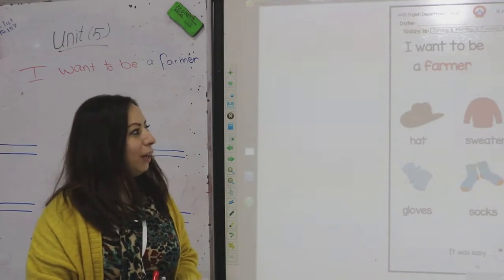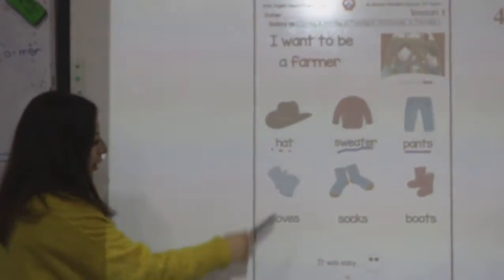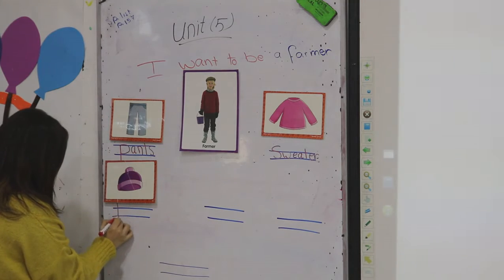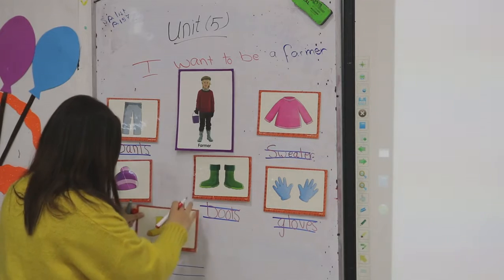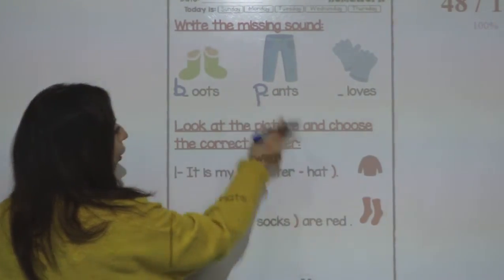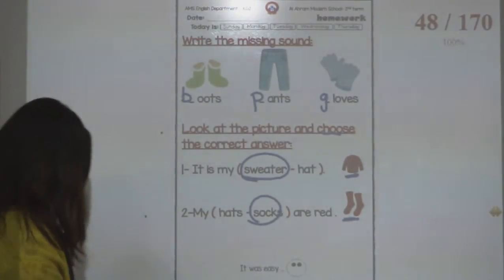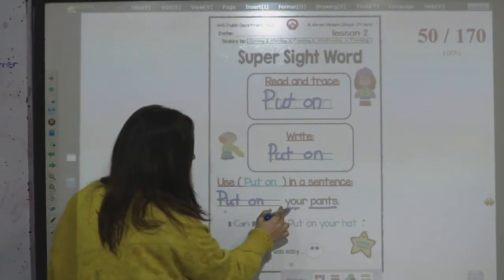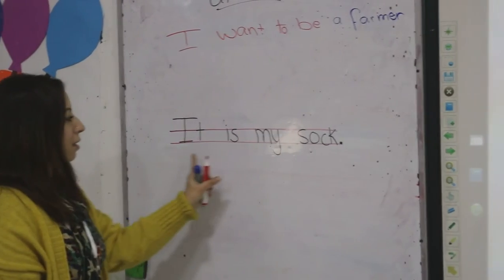KG2 farmer video 1